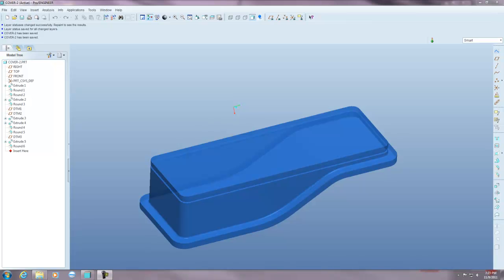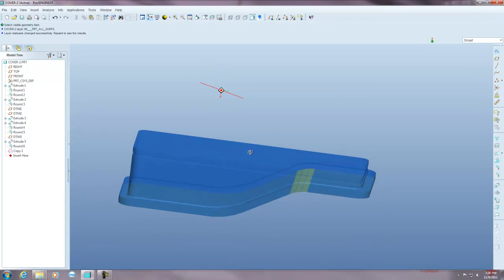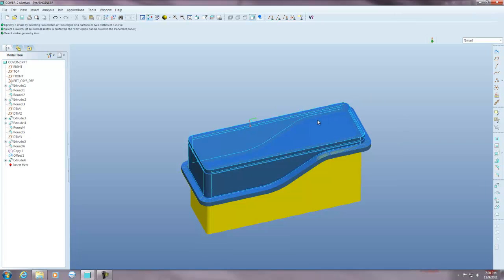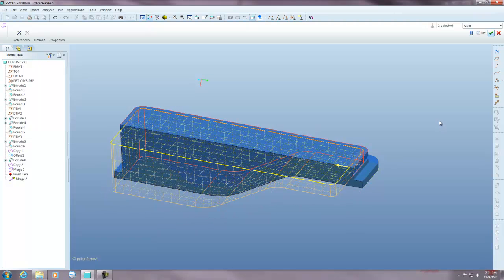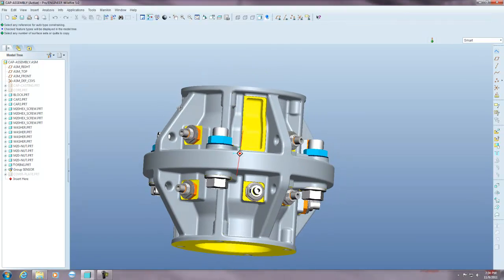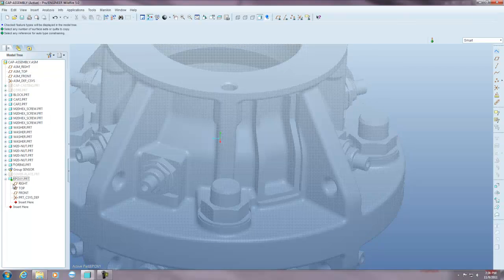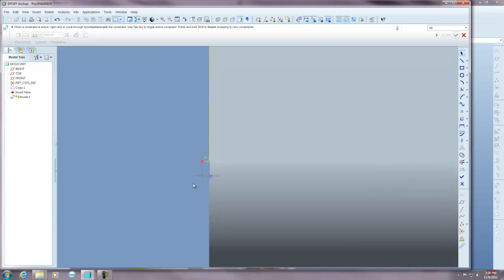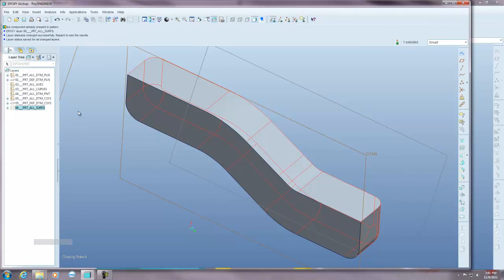Pro/Engineer Advanced Surfacing Tutorial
In this tutorial i show you how to merge surfaces and then solidify that into a solid, both subtracting and adding material.

Both are on dropbox which is free and safe. just right click the link to save the step files.